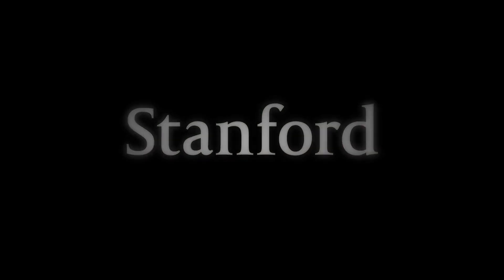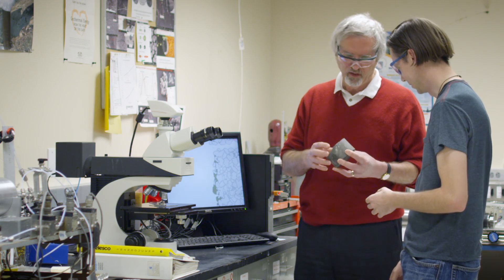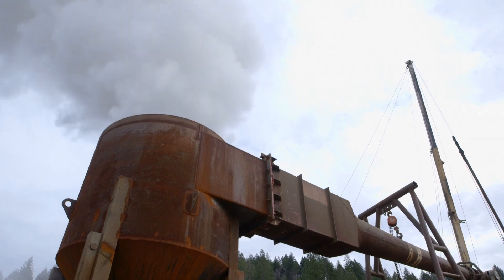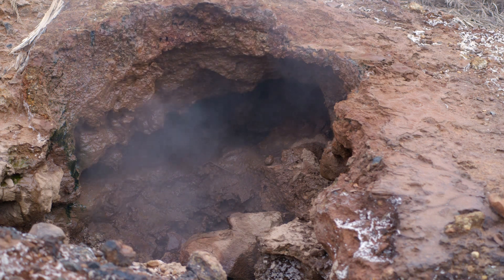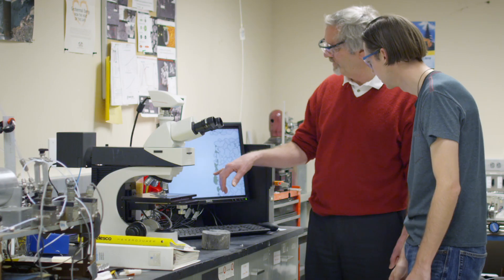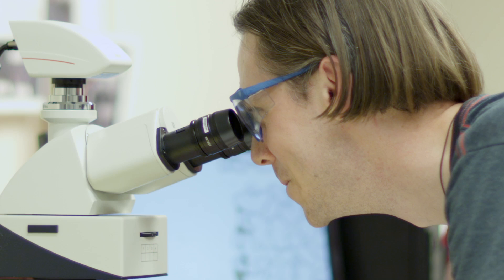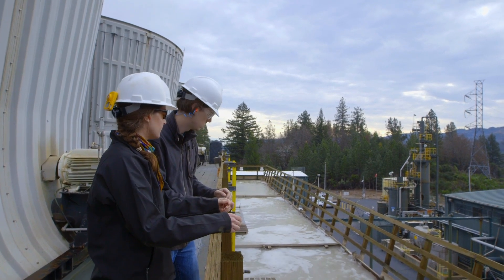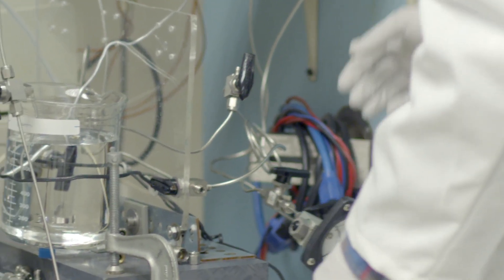Geothermal research unlocks the clean energy beneath your feet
From boiling mud pots to nanotracers, geothermal scientists and engineers tell Stanford’s Miles Traer how they are capturing our planet’s inner heat to produce clean energy.